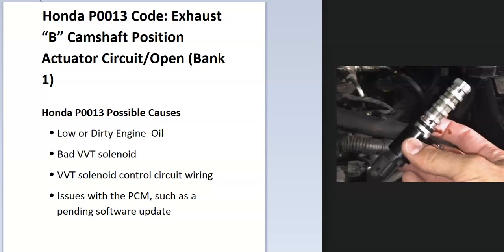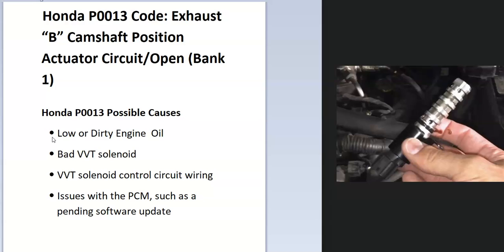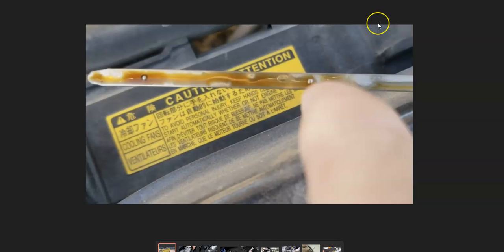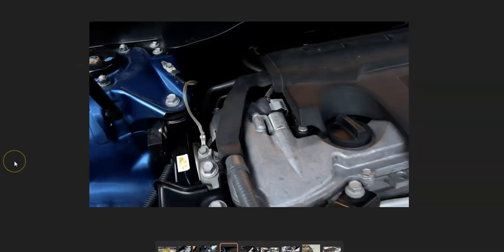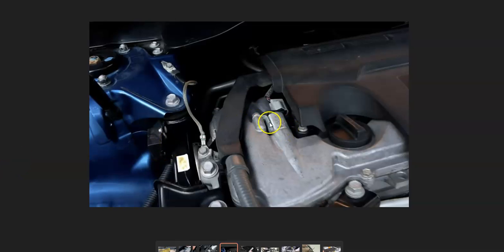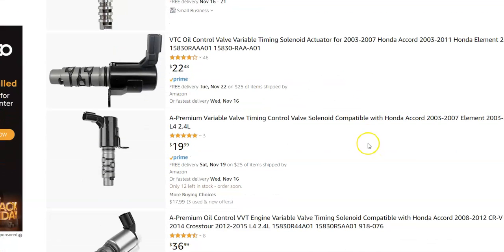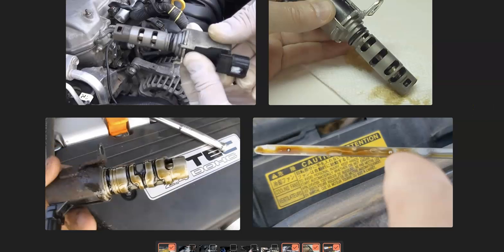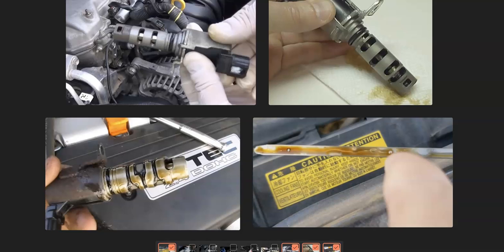How to Fix Honda P0013: Exhaust “B” Camshaft Position Actuator Circuit/Open (Bank 1)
Definition and meaning of a Honda Exhaust “B” Camshaft Position Actuator Circuit/Open (Bank 1) code as well as fixes.

Honda P0013 Diagnostic Trouble Code Causes
Low or Dirty Engine  Oil
Bad VVT solenoid
VVT solenoid control circuit wiring
Issues with the PCM, such as a pending software update